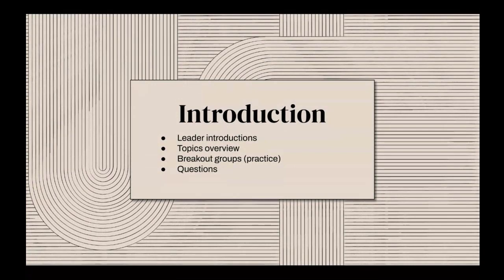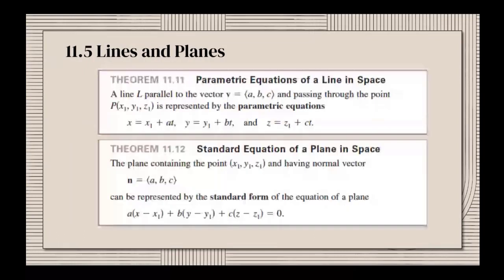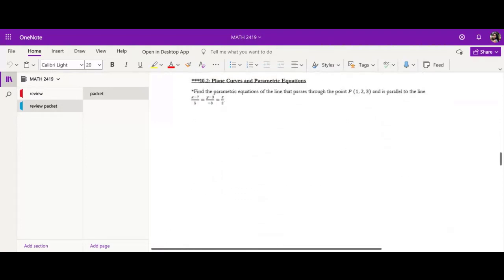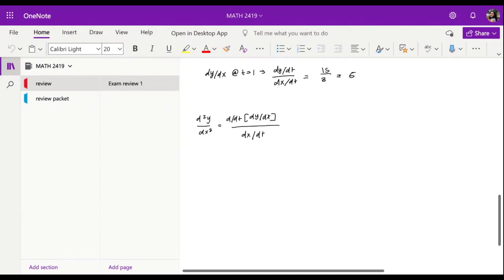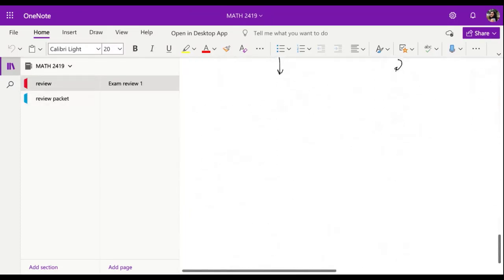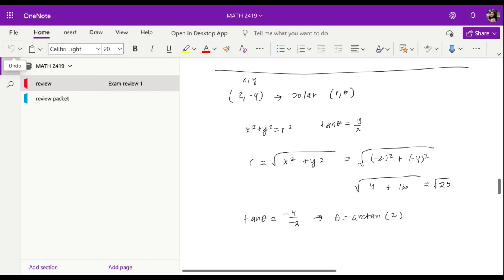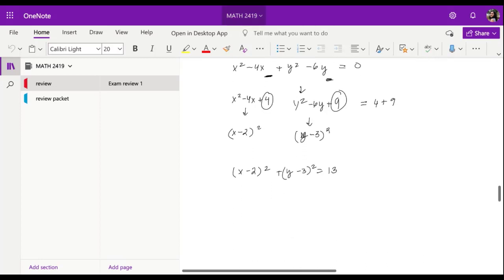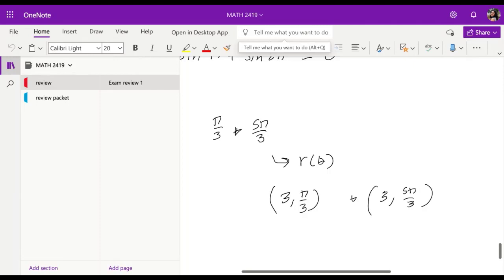MATH 2419 Exam 1 Review - Spring 2022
0:00:00 Lecture Review
0:29:53 Breakout Problem Session